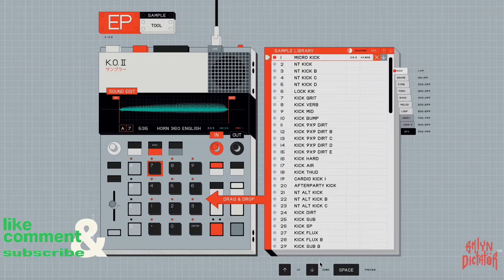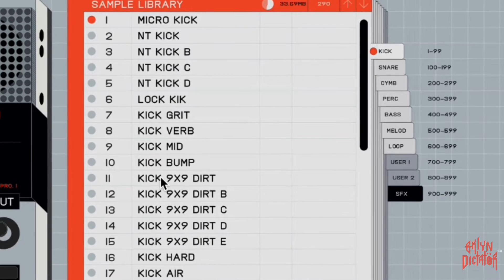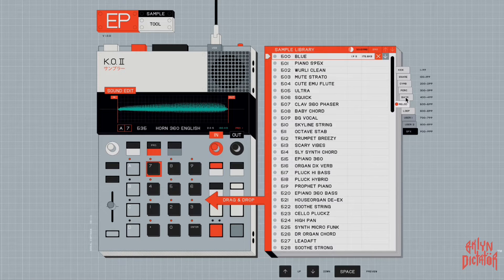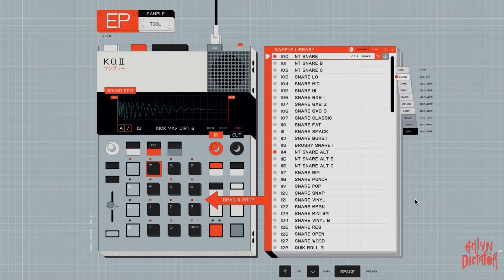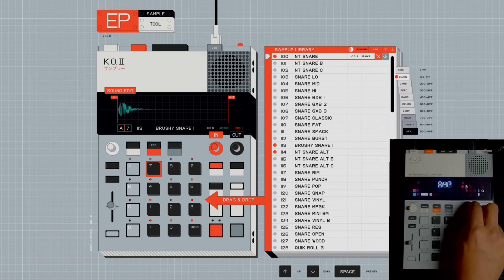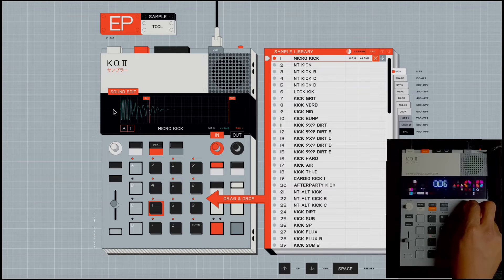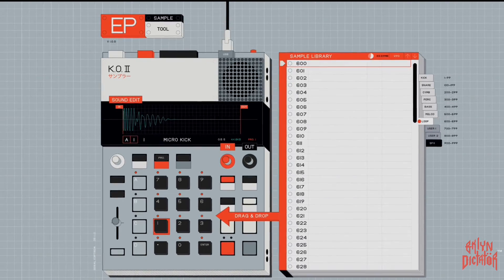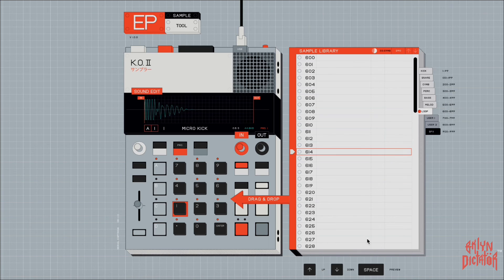There Is A Waveform | Editing and Transferring Sounds To And From The EP-133 KO II.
In this video, the 2nd of a series of KO II tuts to be released, I cover the EP sample tool.  This is the app used to communicate between the EP-133 and your desktop computer. I also go over editing capabilities using the audio waveform only available on the app.

Purpose: Teenage Engineering for whatever strange reason does not cover the sample tool in the guide. Only how to access it. What if someone is new to the device? They will need to know these things before getting started on the hardware.

Chapters:🎬
00:00- Intro
00:31- The Factory Sounds
00:44- Sound Filing System
01:40- Accessing Sounds On KO II
02:22- Built In Speaker
2:56- The Waveform
04:25- Download, Delete & Add Sounds
05:17- Max Sample Time
05:43- Outro

Viewer Note: 📝

This video may not be helpful to you if you’re already familiar with the information. If thats the case, please pay it forward and pass it along to someone who may need a kickstart or more clarity.

I appreciate all the love and kind words. Thanks for liking & watching💯❤️

The latest single from Bklyn Dictator™️ I Am Your DJ is now streaming   everywhere on all platforms:

BKDTR©️